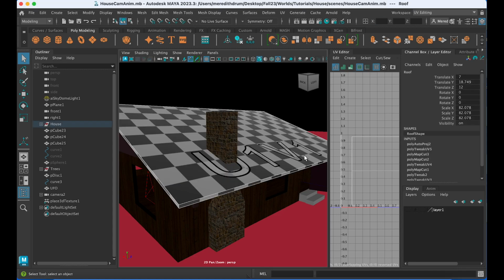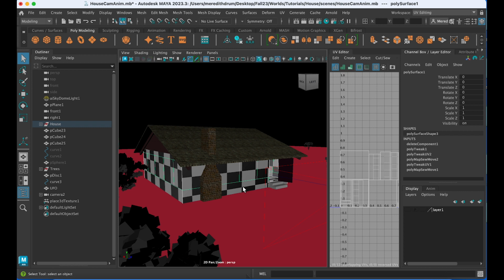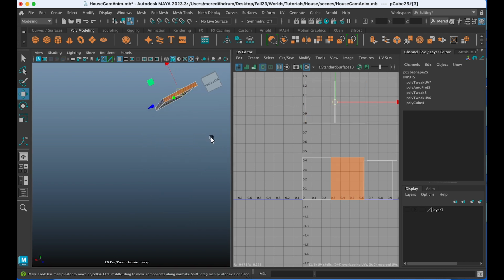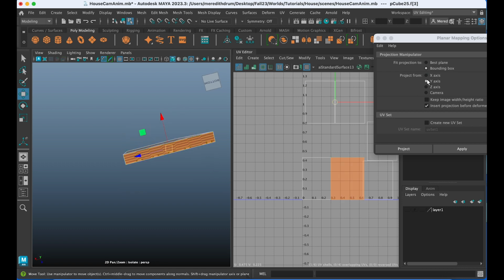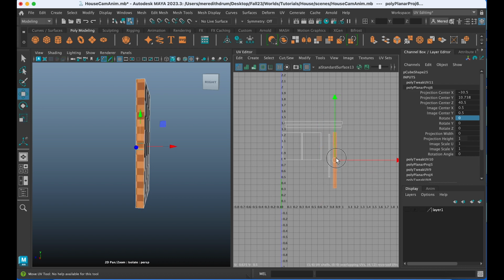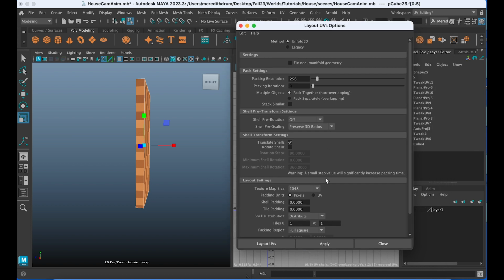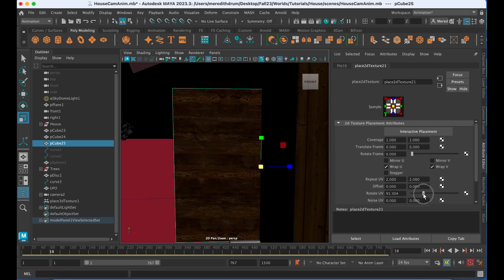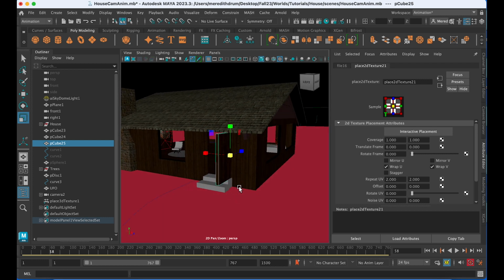Tutorial Texture Door Maya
How to use UV Editing to texture a door in Maya. Made for my Virginia Tech School of Visual Arts students.